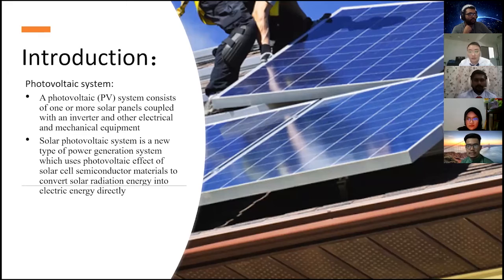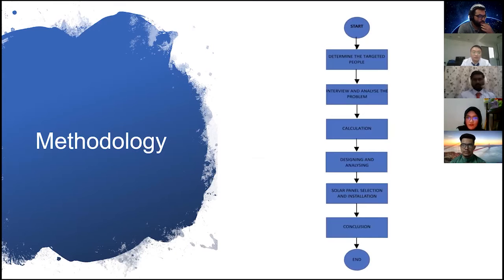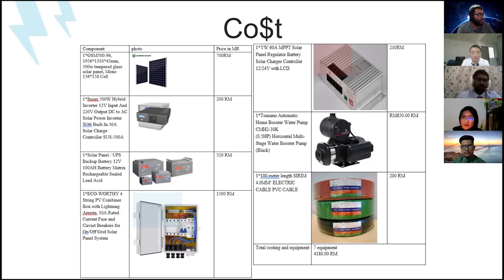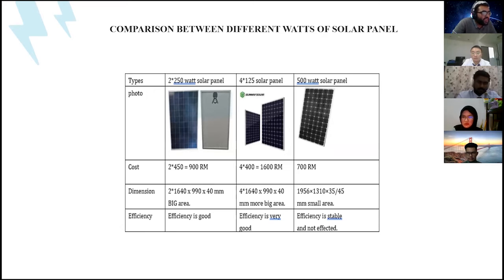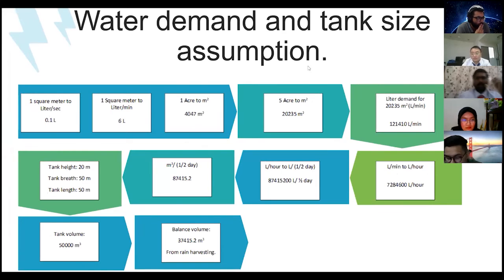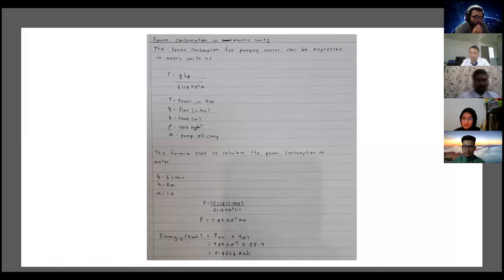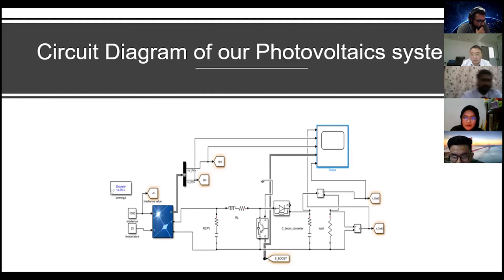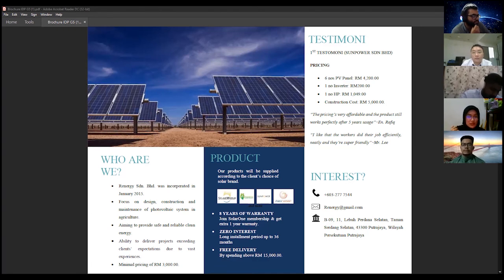ELECTRICAL AND ELECTRONIC SYSTEMS DESIGN PROJECTEEE 4947-2-G5